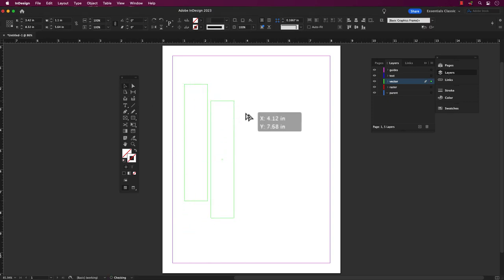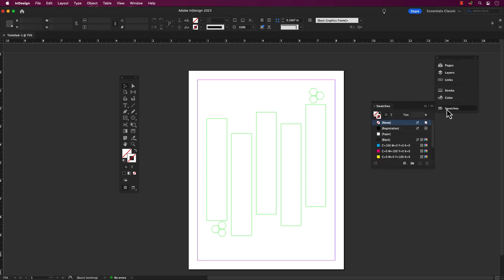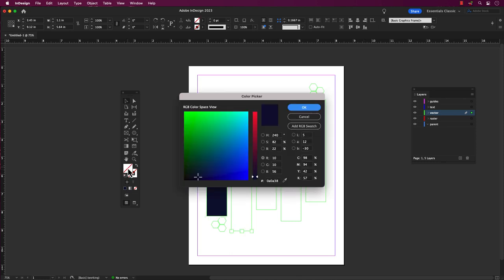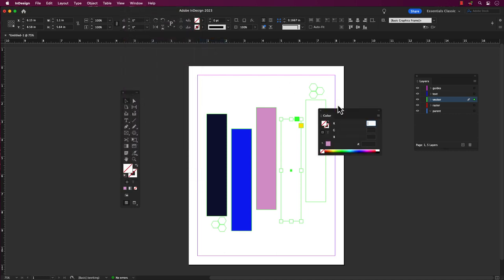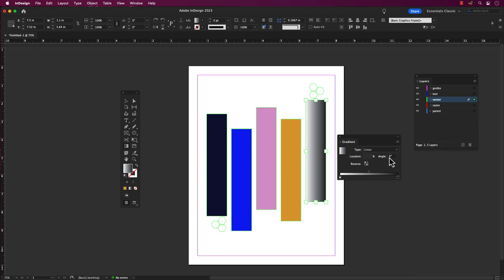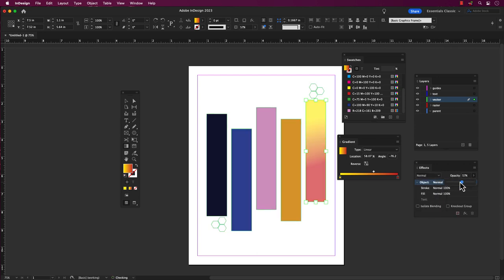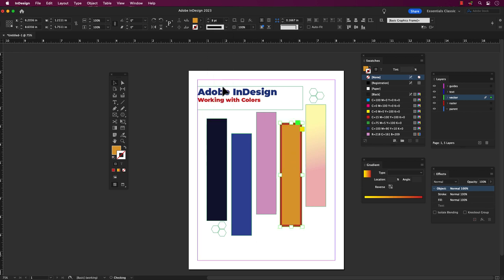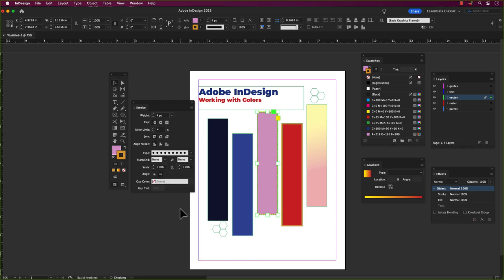Add Colors to Fills, Strokes and Text in Adobe InDesign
Enhance the visual appeal of your designs by incorporating color to fills, strokes, and text within Adobe InDesign. This Adobe InDesign tutorial is tailored to beginners seeking to develop proficiency in applying fill color, stroke color, and text color to shapes, objects, and text within their designs.

ulearn.tech

Timestamps:
00:00 Introduction
01:24 By selecting the colour icons in the control panel
01:46 By selecting the colour icons in the toolbar
02:05 By using the swatches fly-out menu
02:36 By using the colour panel menu
03:16 By using Gradient fills
04:17 By adjusting the transparency effects
04:30 By adding colour to text
05:09 By changing the stroke colour
06:15 Conclusion